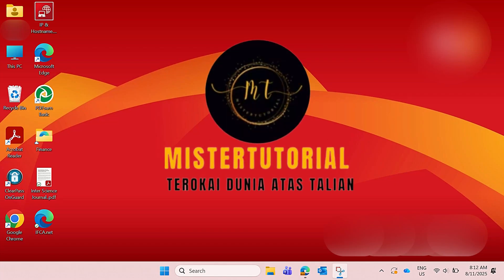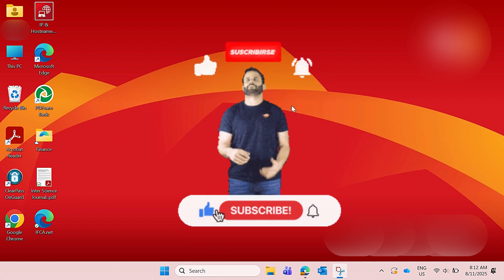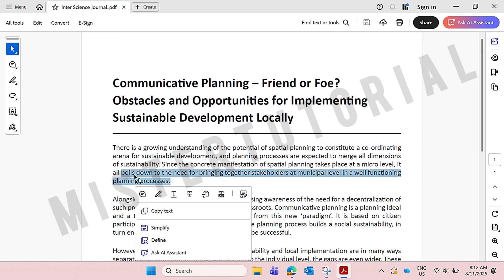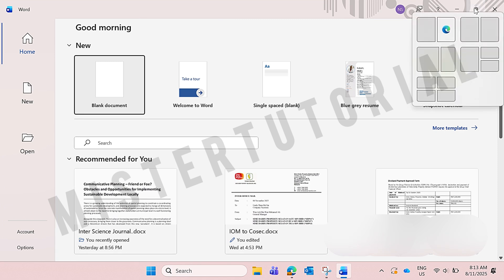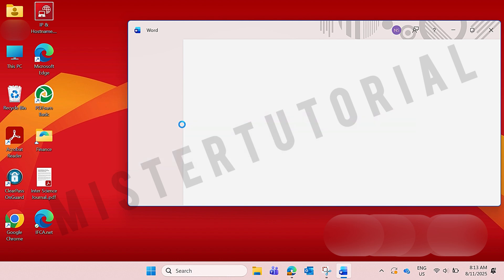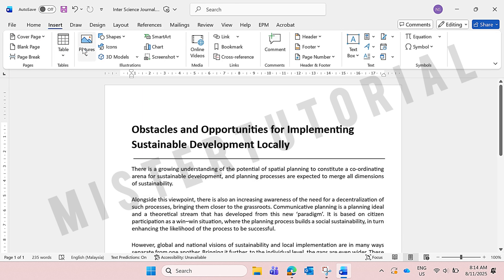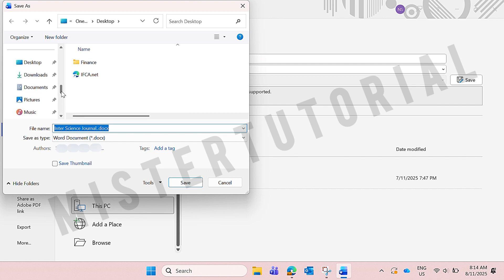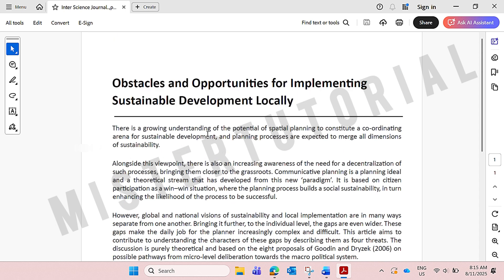PDF Tutorial : How to Edit PDF File in Laptop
Title : How to Edit PDF File on Laptop | Easy Step-by-Step Tutorial (Free & Fast)

Learn how to edit PDF file in your laptop easily no complicated software or paid tools required!
In this tutorial, I’ll show you how to edit PDF file in Lapt to edit text, images, and pages in a PDF file on Windows or Mac, using free tools that actually 100% worked.

📌 What you’ll learn:
How to Edit PDF File on Laptop | Easy Step-by-Step Tutorial (Free & Fast)
How to Edit PDF on Laptop No Software Needed!
Edit PDF Files on Laptop for Free | Quick & Easy Guide
How to Edit PDF Documents on Windows or Mac Laptop
Edit PDF Like a Pro on Your Laptop (Free Tools)
How to Edit PDF File Without Adobe Acrobat | Laptop Tutorial
How to Edit Text, Images & Pages in PDF on Laptop
Best Way to Edit PDF File on Laptop | Free & Offline Method
How to Edit a PDF File on Laptop | 100% Working Method
How to Edit PDF File Easily on Laptop (Step-by-Step)

Chapter :
00:30 – Open PDF File
01:00 – Open Microsoft Word
01:30 – Drag PDF to Word
02:00 – Convert to Editable File
02:20 – Start Editing
03:00 – Save as PDF or Word